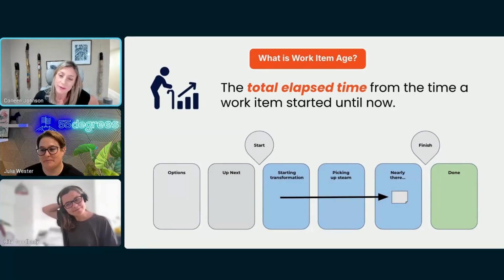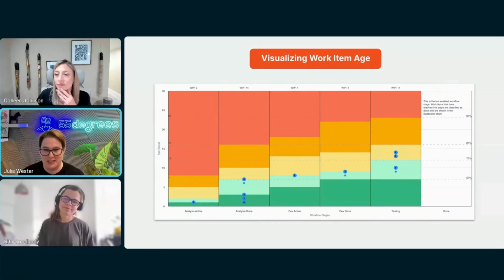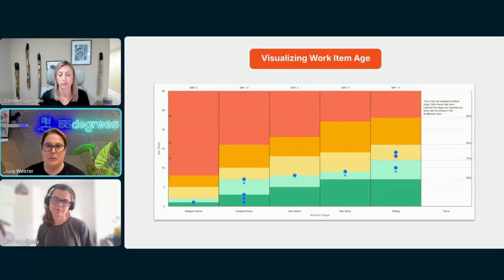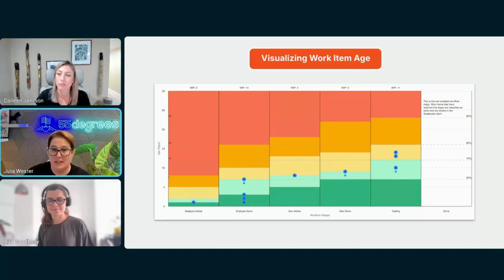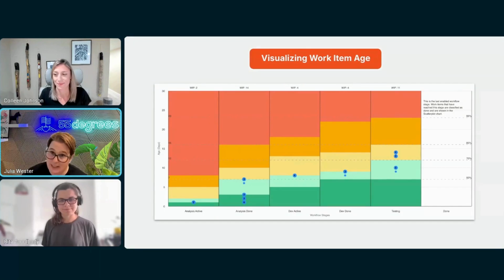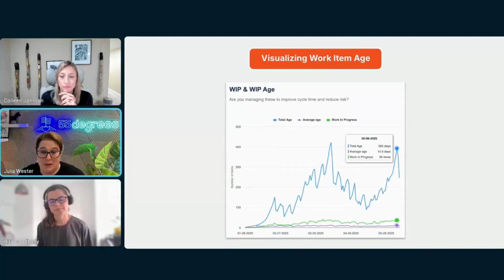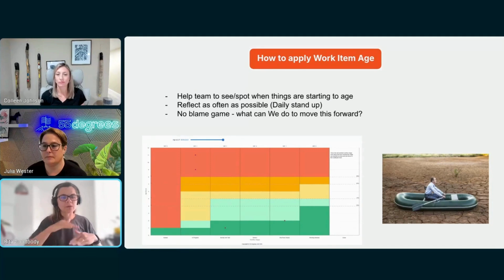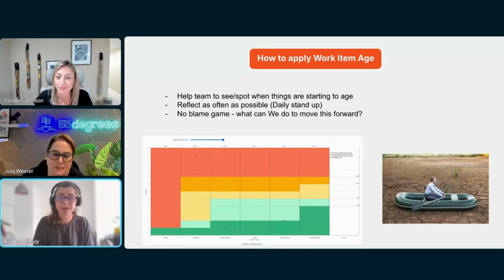What is Work Item Age? Getting started with flow metrics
What is Work Item Age (WIP Age)? In Jira? In Azure DevOps? This video breaks it down clearly and concisely.

Work Item Age is one of the most underutilized—but critically important—flow metrics in agile and lean delivery. But what exactly is WIP Age, and why does it matter?

In this video, you’ll learn:
How to measure Work Item Age in Jira
How to measure Work Item Age in Azure DevOps
How Work Item Age helps you identify aging work, unblock delivery, and manage flow more effectively

Whether you're a Jira admin, agile coach, project manager, or delivery lead, this video will help you:
Spot work that’s stuck before it becomes a problem
Understand how WIP Age differs from Cycle Time
Make faster, smarter decisions based on real-time aging data

0:00 Intro
0:11 What is Work in Progress? (WIP)
1:33 Visualizing Work in Progress (WIP)
5:16 How to apply WIP